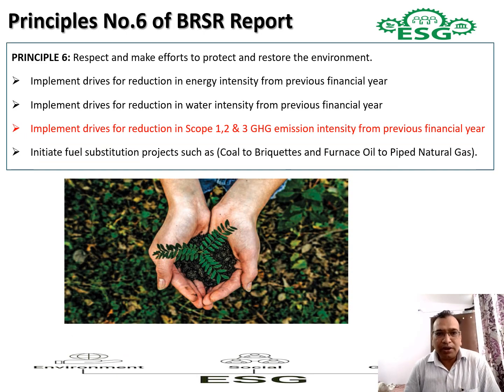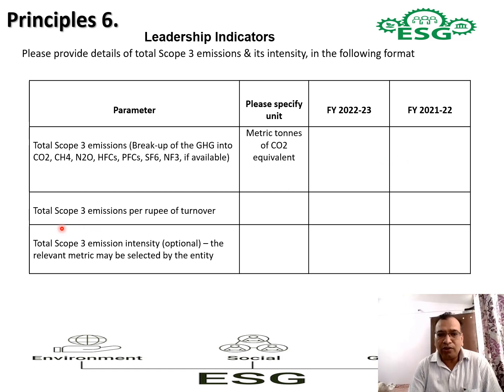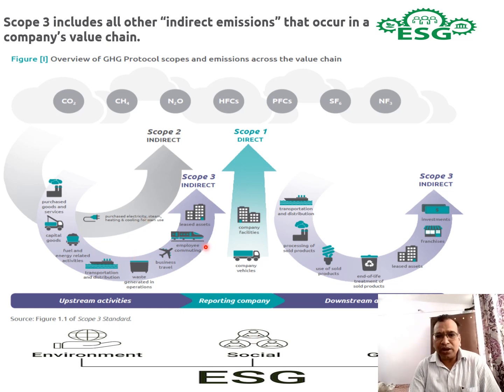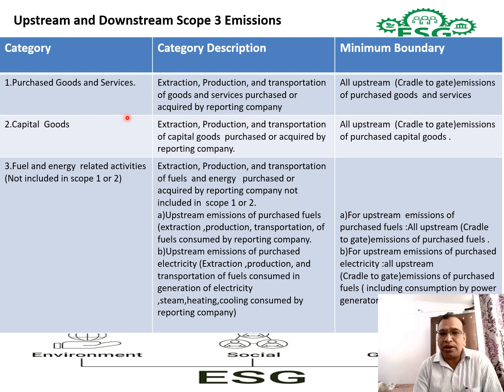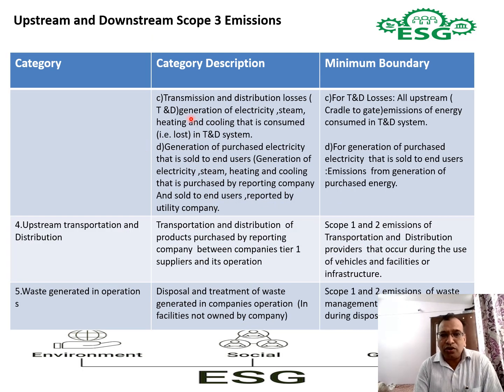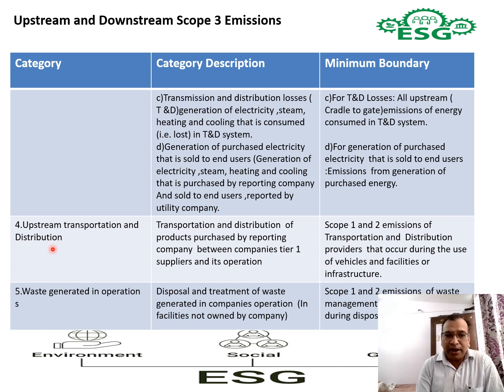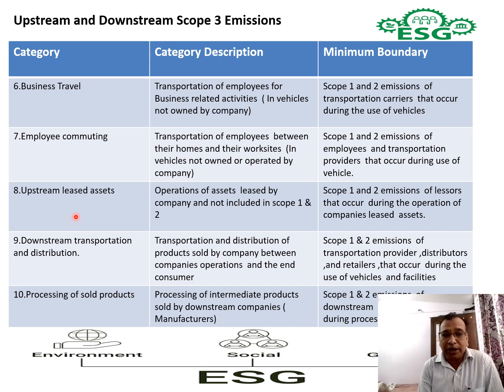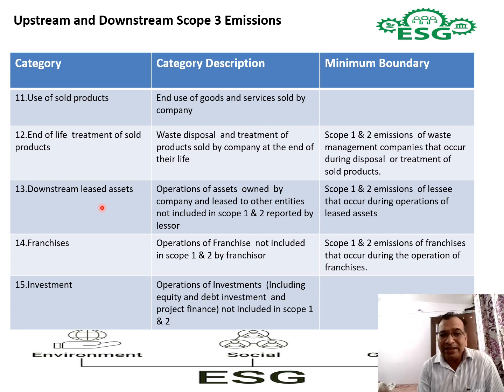ESG-BRSR |Scope 3 Emission Intensity Reduction |Principle 6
Environmental ,social and Governance Emission Intensity under BRSR